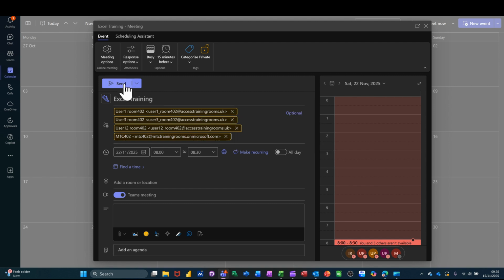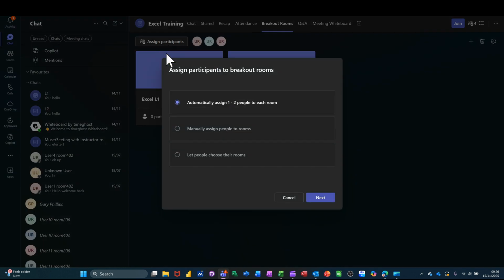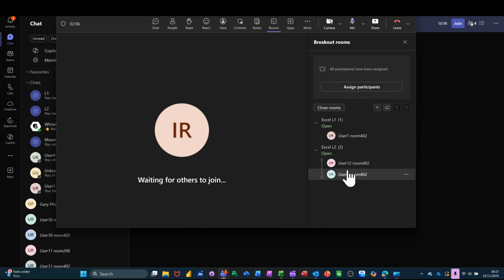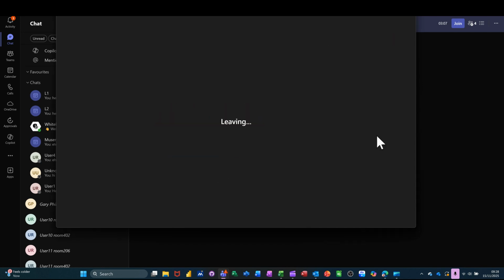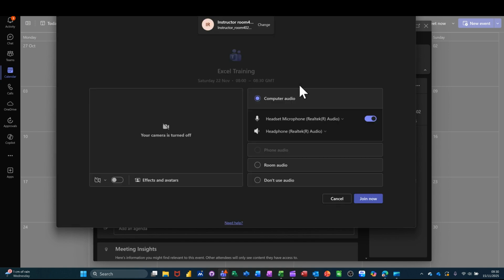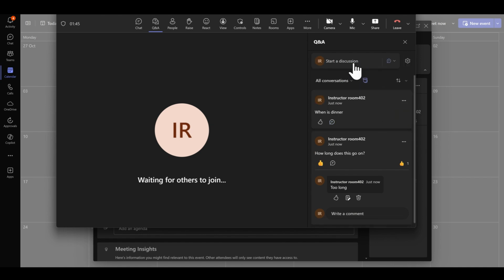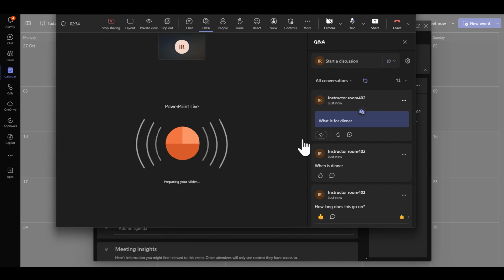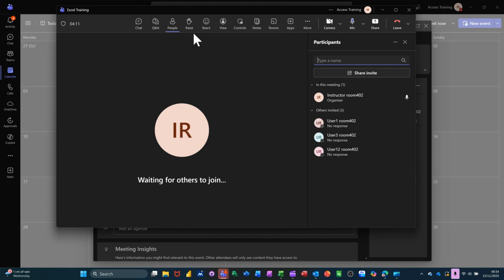Microsoft teams - Breakout Rooms and Q&A in Teams -What are they?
In this video I will explain how to create breakout rooms add people, open the rooms, join a room and close a room. I will also explain how to use the Q&A apps and add it to a meeting. Finally I will explain how to use PowerPoint live.

Very cheap E_books are here:
Learn how to make the most of your Teams experience with this new microsoft teams tutorial. This video covers key features and teams settings to enhance your meetings and utilize microsoft teams new features. Get ready to master how to use microsoft teams!